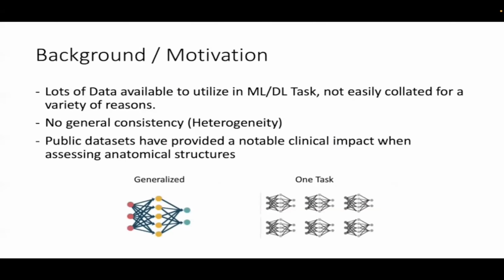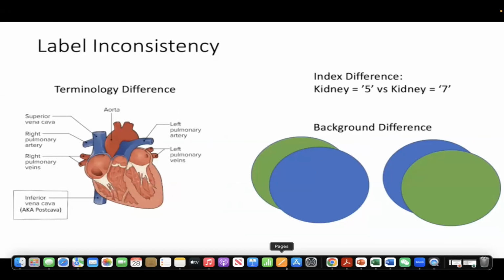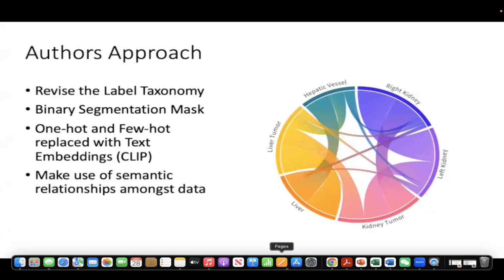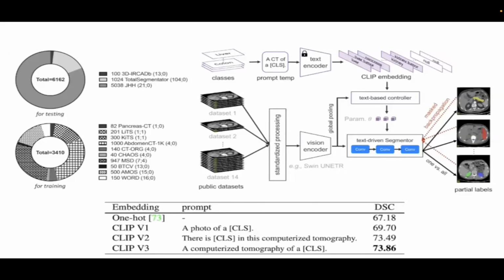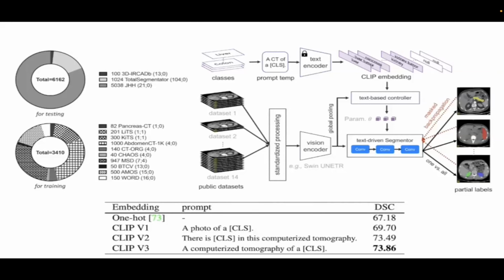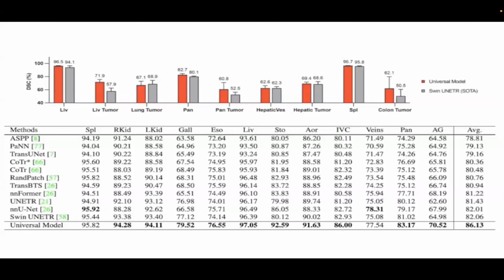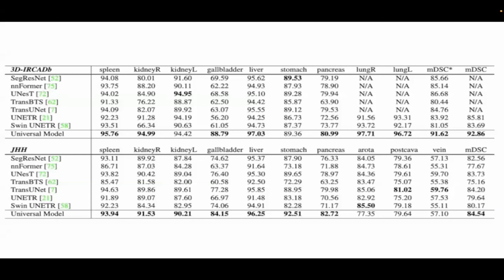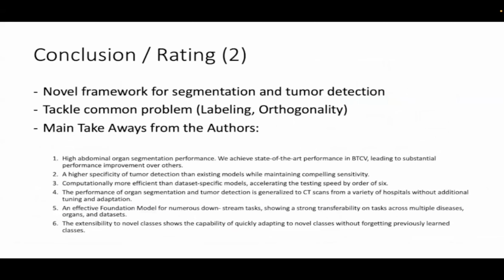Presentation - CLIP-Driven Universal Model for Organ Segmentation and Tumor Detection